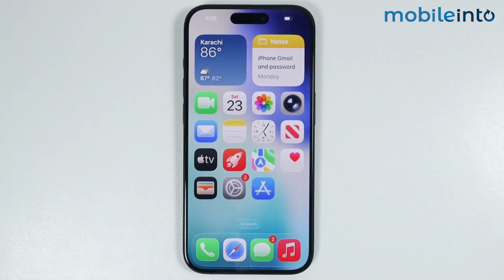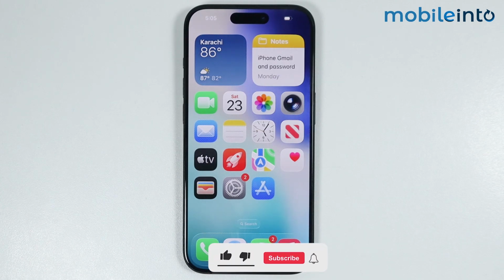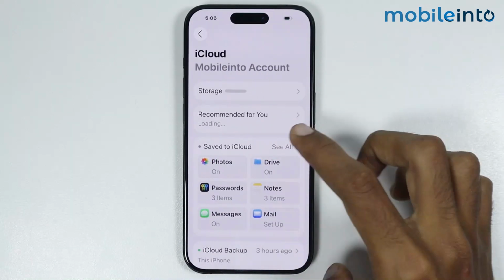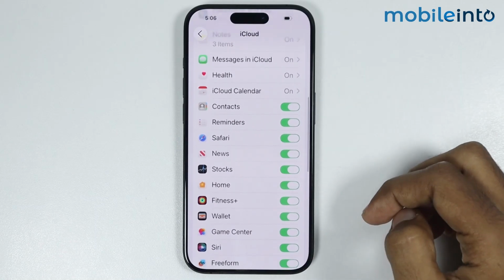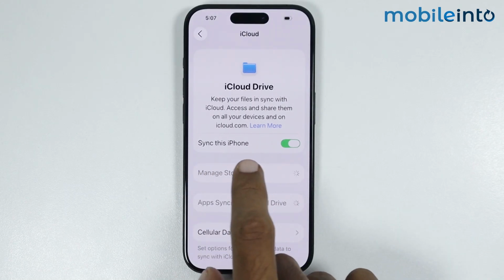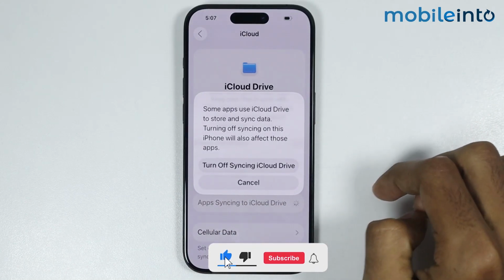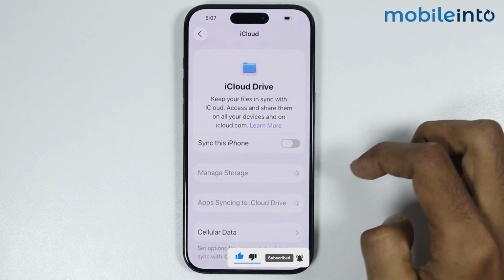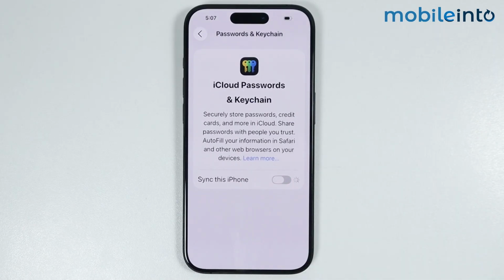[iOS 26] How to Stop iCloud Sync on iPhone - Turn Off Uploading Photos to iCloud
In this video, we will learn how you can stop iCloud sync on iPhone. If you want to disable iCloud syncing & stop automatic backups or manage iCloud storage on your iPhone, follow these simple steps.